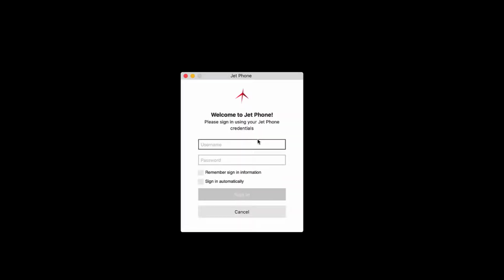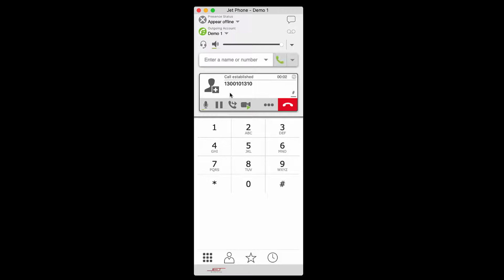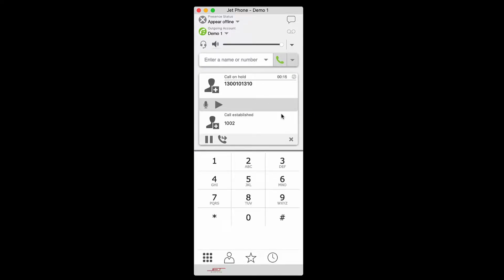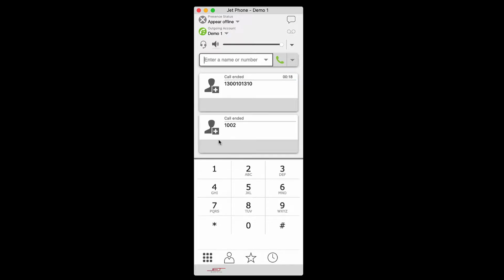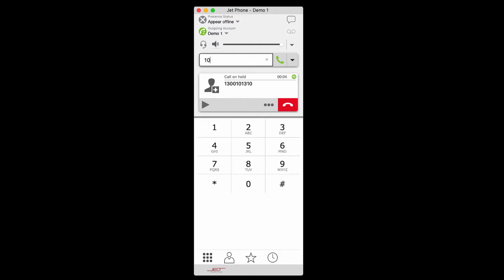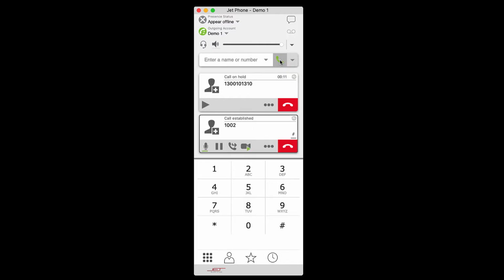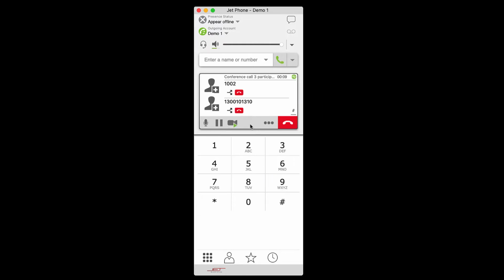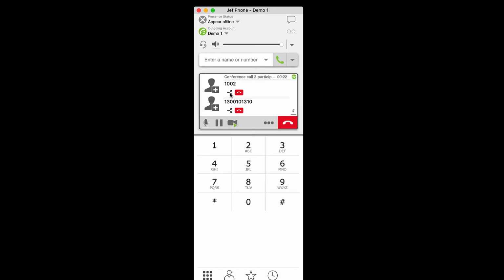How to Use Your Jet Phone for Mac | Jet Interactive's Cloud Phone Systems for Mobile & Desktop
This video will show you how to use your Jet Phone on a Mac desktop or Laptop. The key features covered are;
- How to make a call
- How to transfer a call
- How to start a call conference

Jet Interactive was established in 2006 in Sydney Australia as an inbound phone call network and analytics company. Jet quickly became the 13, 1300 and 1800 network of choice for all of Australia’s major banks, insurance and service industries.